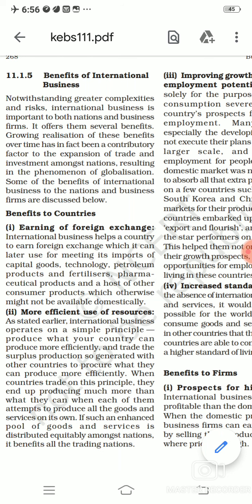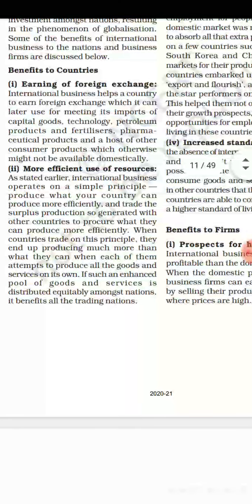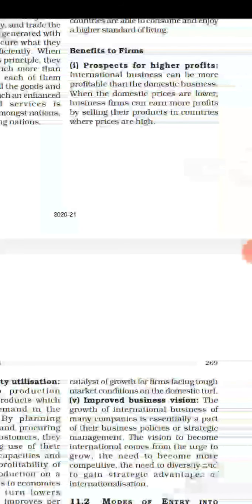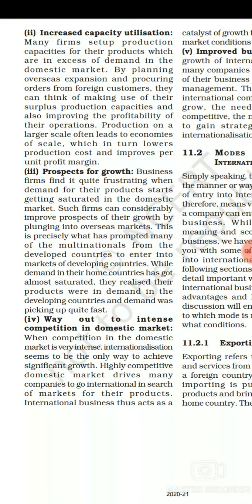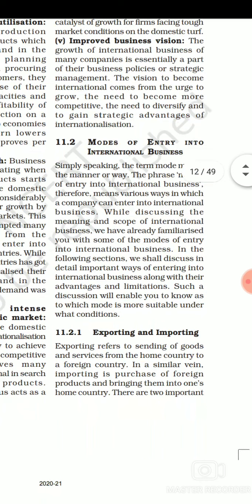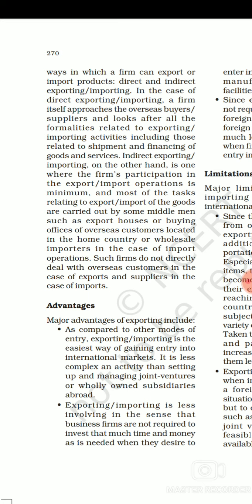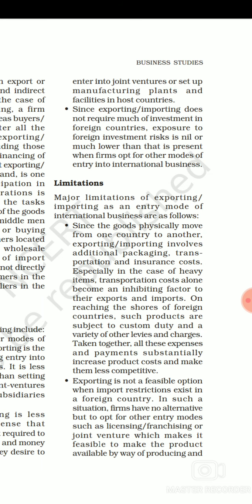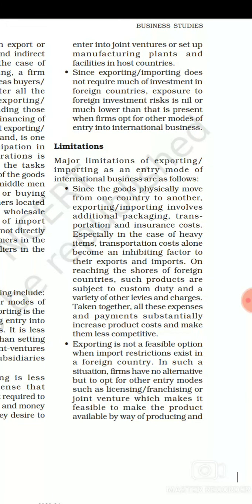11 bst benefits of international business